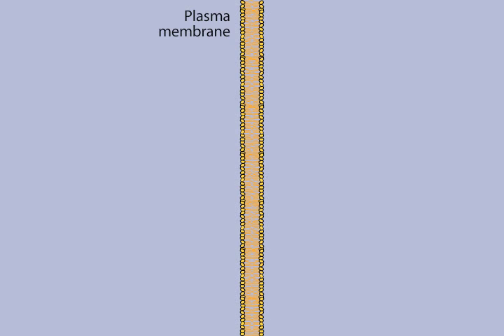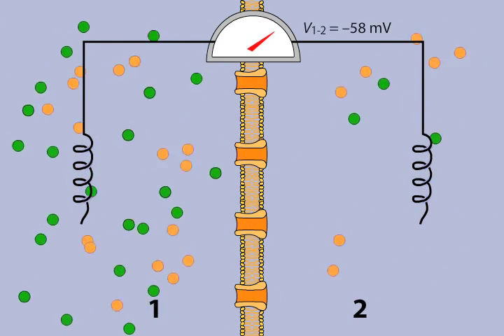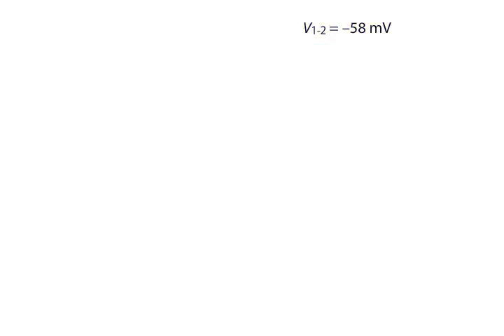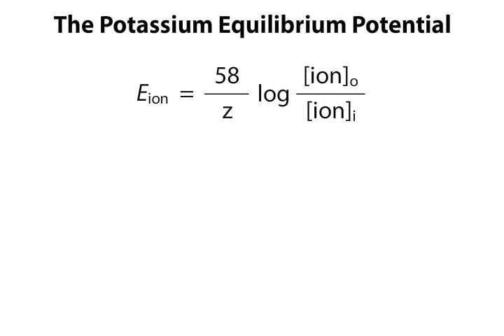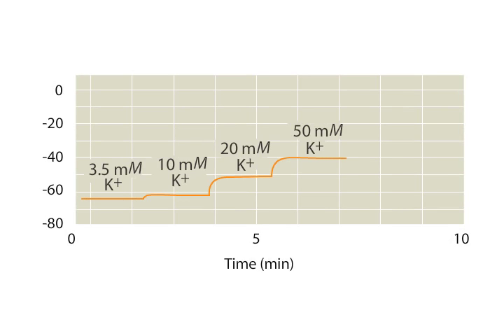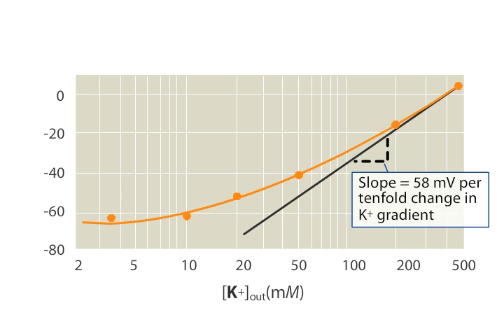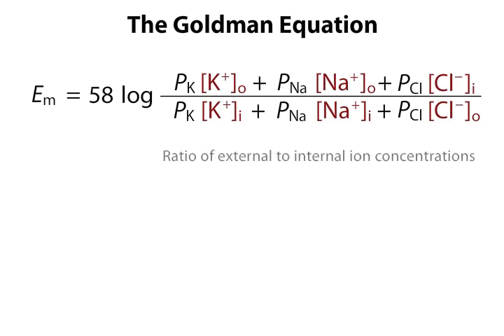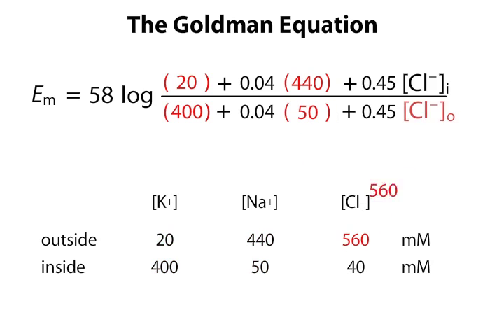Video 2 EquilibrioElectroquimica